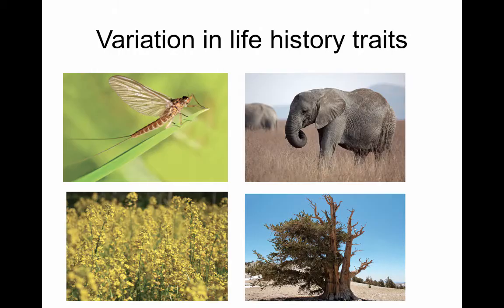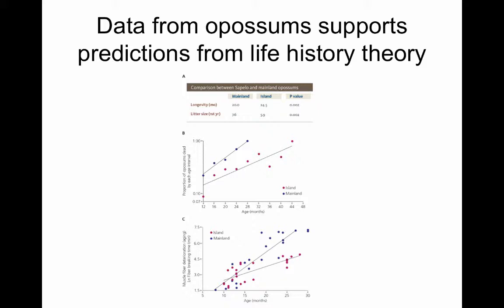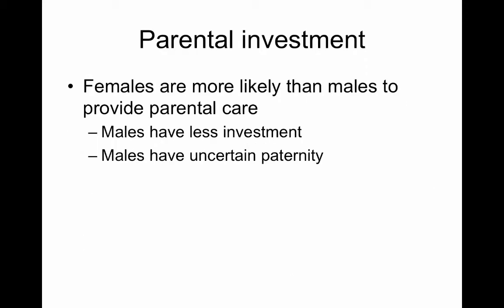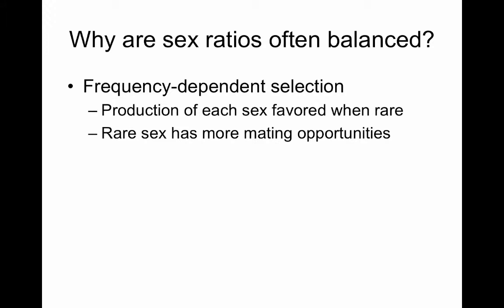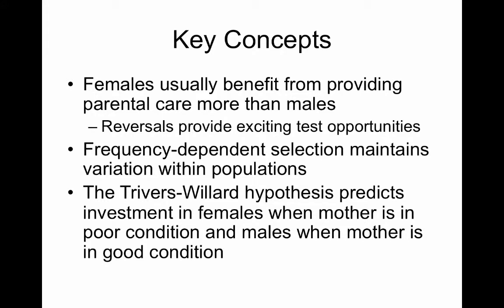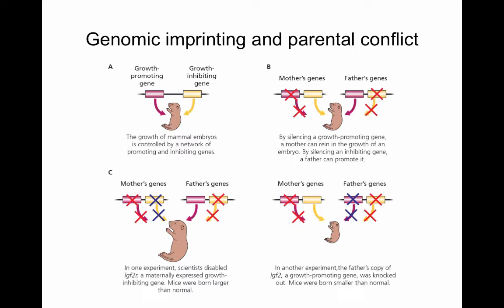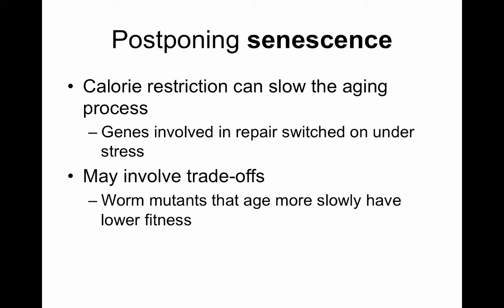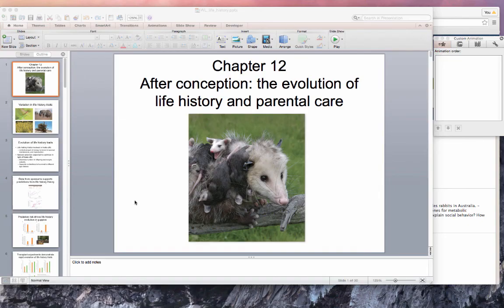WL_life_history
Table of Contents:

00:00 - Chapter 12After conception: the evolution of life history and parental care
00:31 - Variation in life history traits
01:43 - Evolution of life history traits
02:37 - Data from opossums supports predictions from life history theory
03:04 - Predation risk drives life history evolution in guppies
03:57 - Transplant experiments demonstrate rapid evolution of life history traits
04:14 - Trade-off between reproduction and growth/survival
04:31 - Key Concepts
05:10 - Parental investment
05:25 - Sex role reversal
05:33 - Sex role reversal in pipefish
05:50 - Adjusting the family
07:02 - Sand gobies cannibalize eggs
07:26 - Why are sex ratios often balanced?
07:49 - Females may alter sex ratio
08:23 - Trivers-Willard hypothesis
08:50 - Some species switch sex in predicted manner
09:20 - Sex ratio adjustment in Seychelles warblers
09:40 - Key Concepts
10:20 - Conflict over parental care
10:44 - Siblings may compete for parental investment
10:59 - Sibling competition in American coots
11:15 - Genomic imprinting
12:29 - Genomic imprinting and parental conflict
13:42 - Key Concepts
14:16 - Postponing senescence
14:58 - Key Concept
15:05 - Human females live long post-reproductive lives
15:22 - Adaptive explanations for menopause
16:42 - Key Concepts